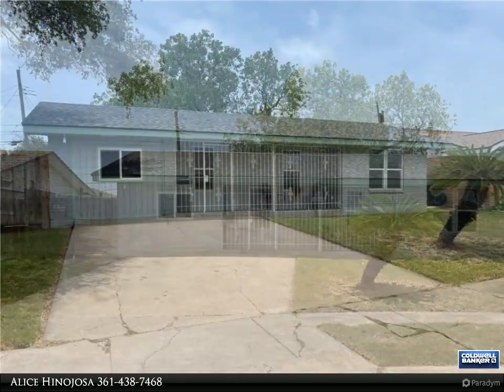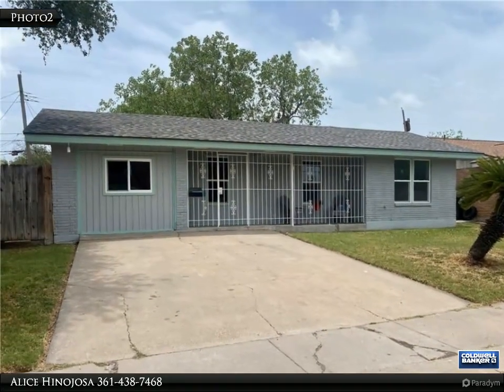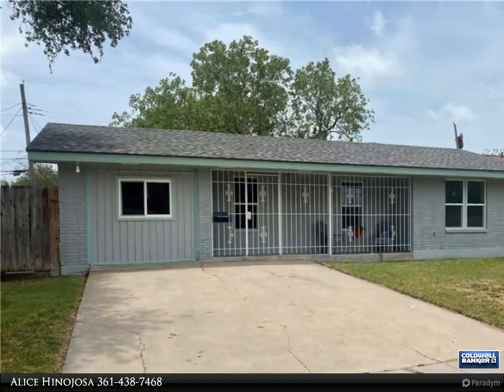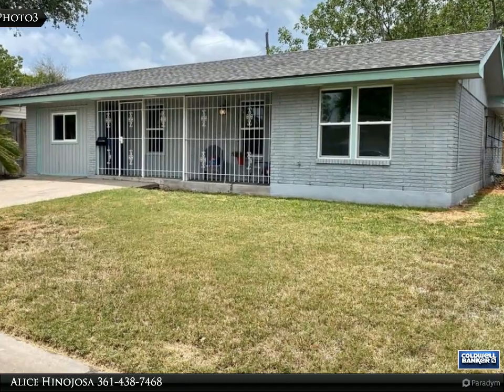Coldwell Banker Pacesetter Steel Realtors - 4810 Prescott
Please enjoy this property video created by Coldwell Banker Pacesetter Steel Realtors

Super clean and ready to move-in 4 bedroom /1 bath home or 3 bedroom with an office. Step into the spacious living area with an abundance of natural light from recently-installed windows. Enjoy your spacious breakfast area in the kitchen along with recently-installed granite counter tops, recessed lighting above sink and gas range, light fixtures and cabinets. There is plenty of space throughout the home to host family gatherings including a fully-fenced backyard with covered patio and 2020 roof! Store your lawn equipment in the shed that conveys as well! Schedule your showing today!

1 full bath

Alice Hinojosa
Coldwell Banker Pacesetter Steel Realtors